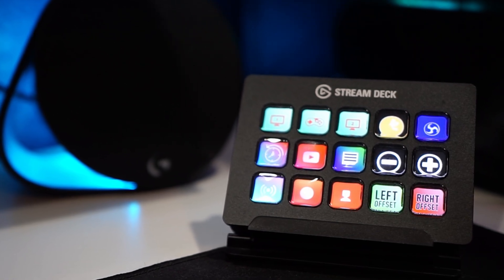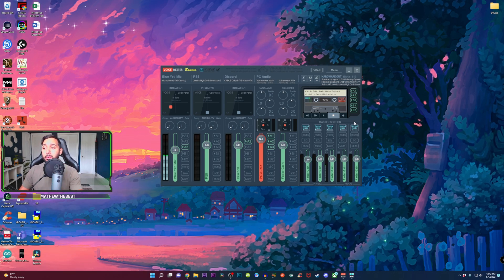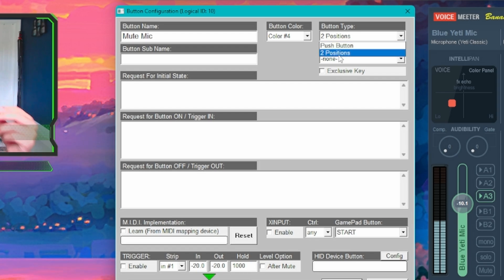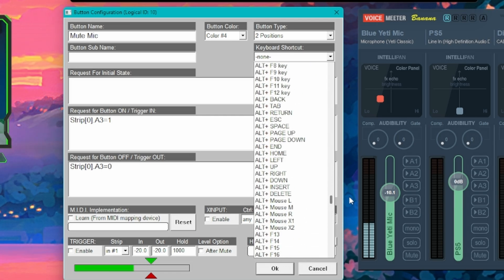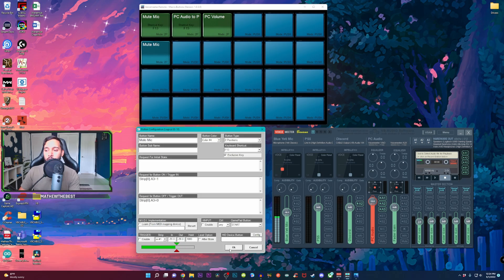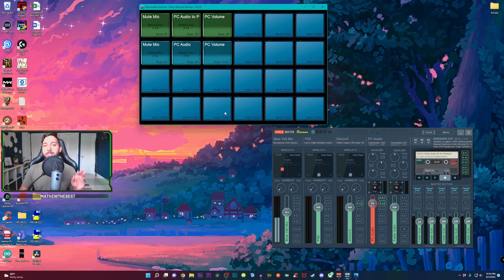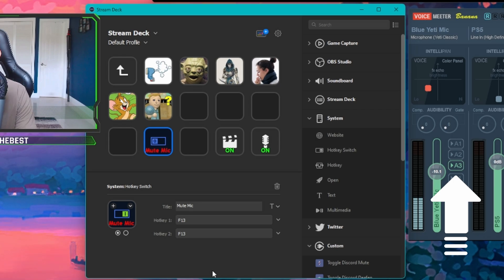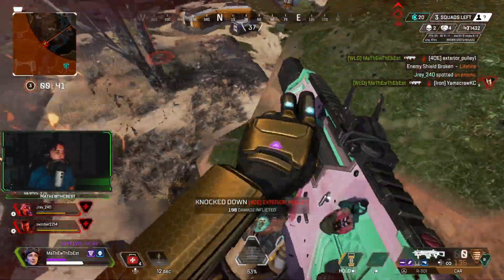Control Your PS5 with the Elgato Stream Deck!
Yes, I is possible to indirectly control features on the PS5 and Xbox Series X by using the Elgato Stream Deck. Let me show you in this video how I get it done.

Elgato Stream Deck - 6 Key:

Elgato Stream Deck - 15 Key:

Elgato Stream Deck - 32 Key:

🎮 GAMING GEAR:
▶ Stereo Amplifier
▶ Capture Card
▶ Stream Deck
▶ LED Light Strip
▶ Boom Arm

🎥 FILMING GEAR:
▶ Lav Microphone
▶ Camera Slider
▶ Lighting Setup

Time Stamps:
0:00 Intro
0:33 How does it work?
1:46 How to setup + Examples
12:50 Conclusion